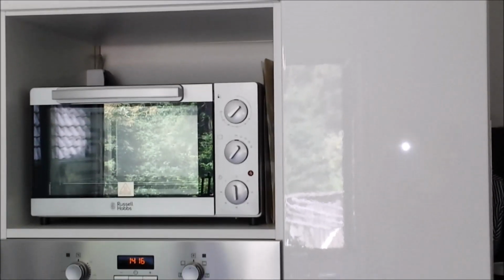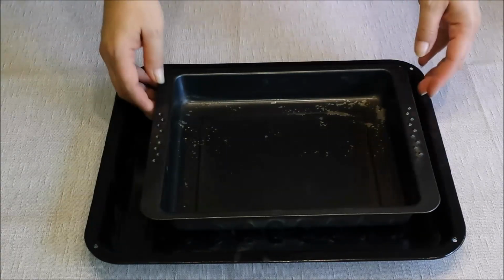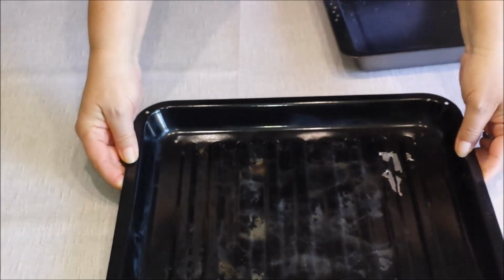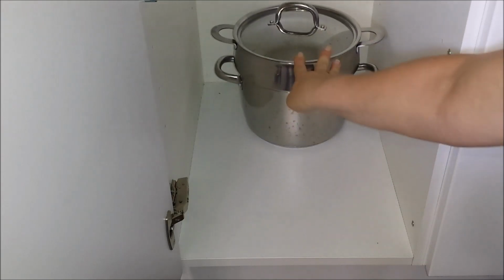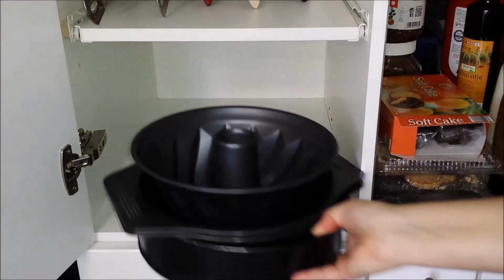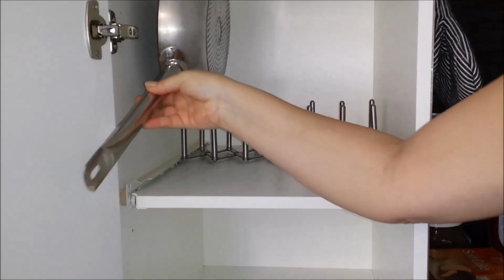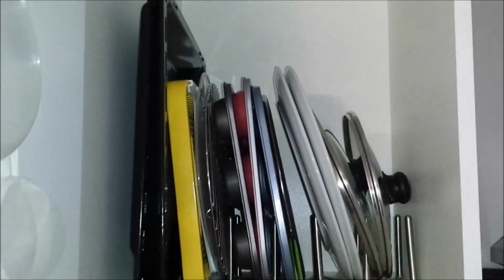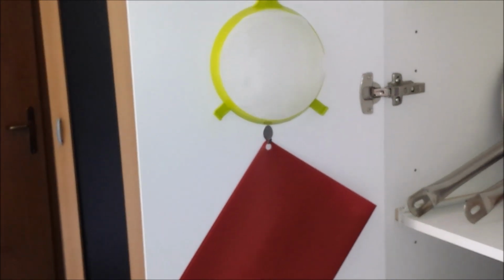Kitchen Organization Ideas- Organization Pots And Pans (Genius Way To Organize Pots-Pans & Bakeware)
Kitchen Organization Ideas- Kitchen Organization Pots And Pans (Genius Way To Organize Pots-Pans And Bakeware)

In this video, I am organizing all my pots and pans, as well as my Baking molds, into a long and narrow Kitchen cabinet.

I am using an amazing filing system to store all my frying pans and baking tins.

This filing system has worked wonders for me because I can clearly see everything I have, and everything looks so neat and organized!

__________________________________DIY Videos_____________________

___________________________________Beverages____________________

________________________________Visit Slovenia____________________

________________________________Airline Reviews__________________

________________________________Social Media_____________________